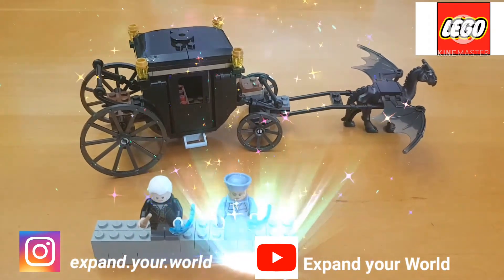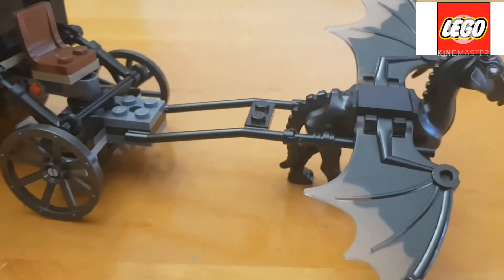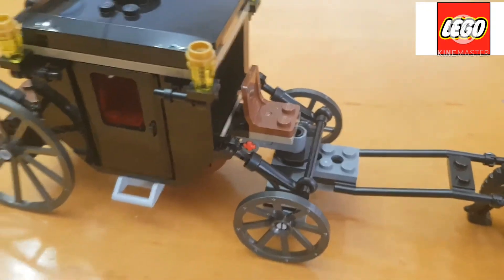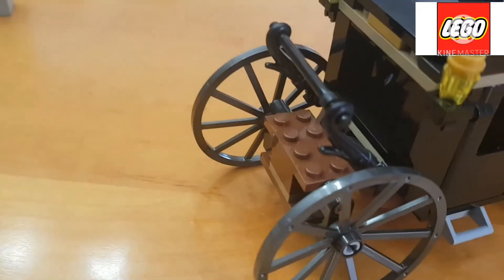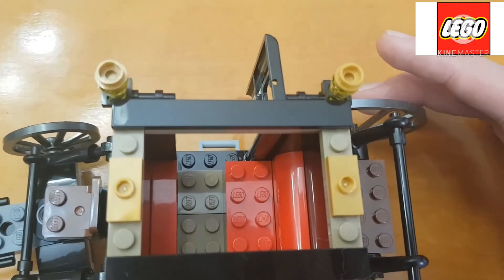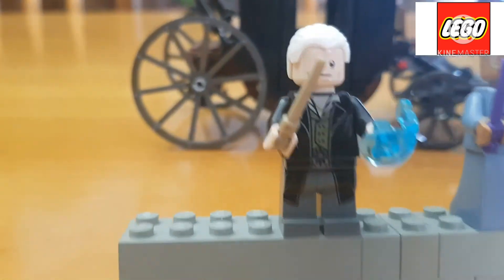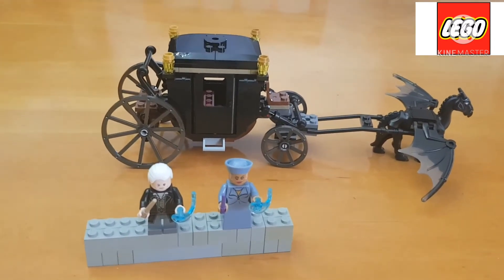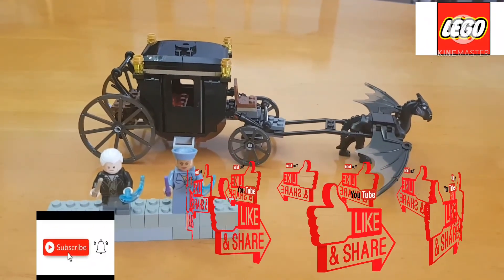LEGO Fantastic Beasts Grindelwald's Escape Set 75951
My LEGO Fantastic Beasts Grindelwald's Escape is one of my small LEGO sets that my parents bought for me when they were visiting Russia :D

Really enjoyed building this set and it's great edition to add it to my other Harry Potter/Fantastic Beasts sets.